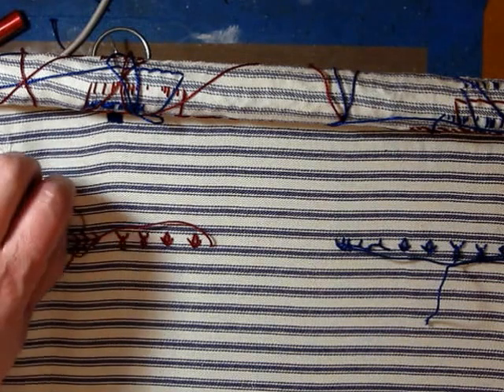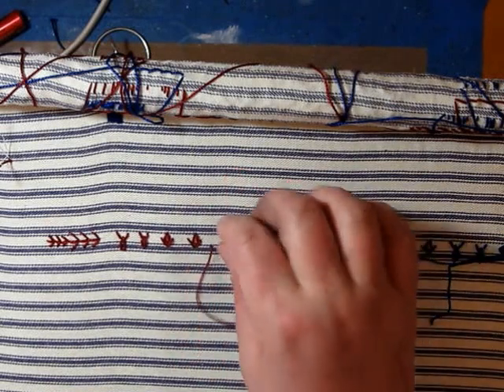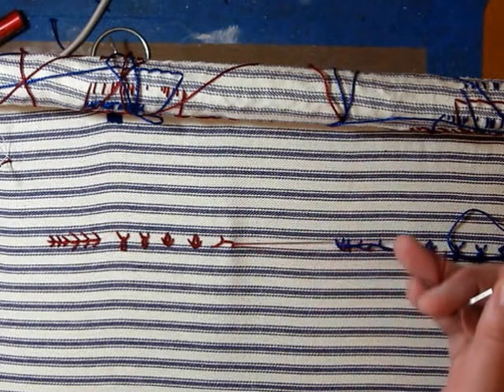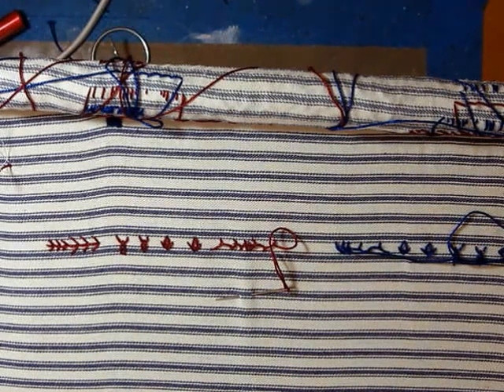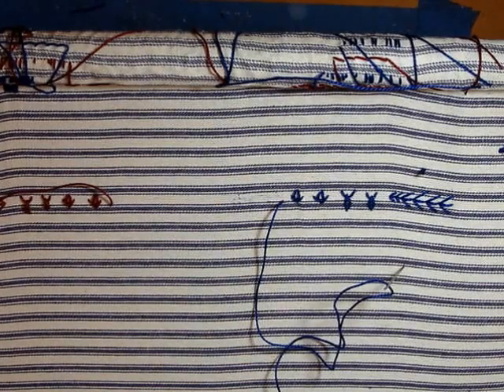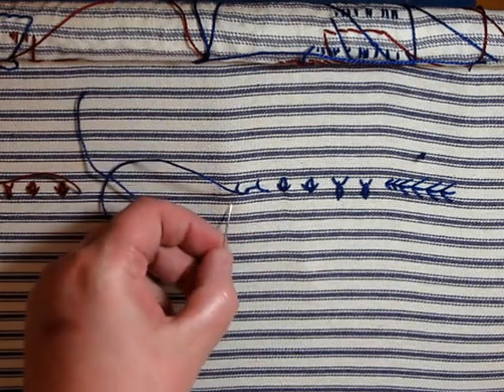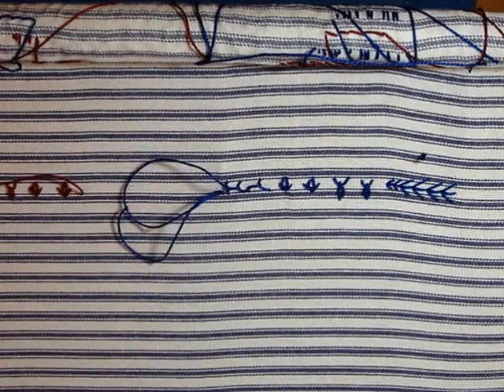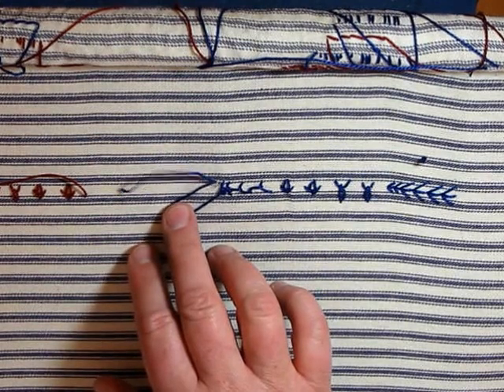22 Cretan Stitch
Stitching the basic embroidery stitch - Cretan Stitch

Right handed AND left handed instruction!

This is the 22nd video in a year-long, weekly stitch video series by Golden Circle Designs. Remember, the blog post associated with these videos goes live on Thursdays, and includes suggestions for ways to use the stitches in your projects!
Left Handed instructions start at 4:02.